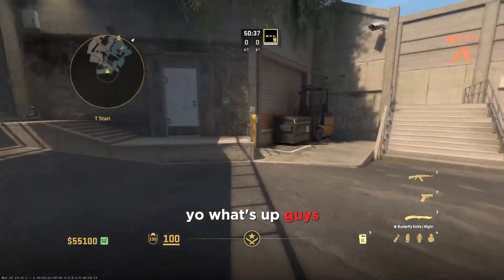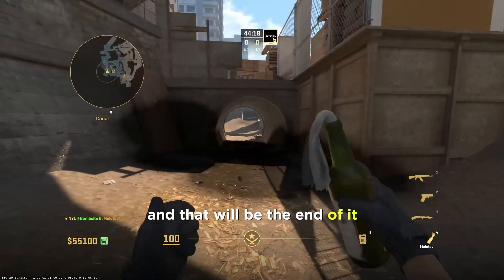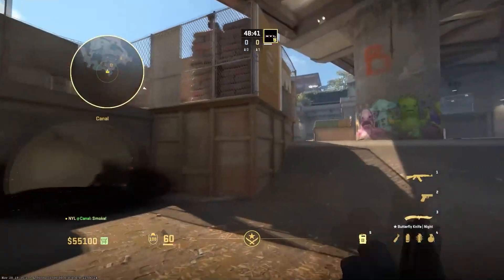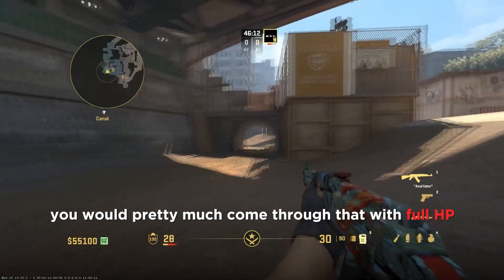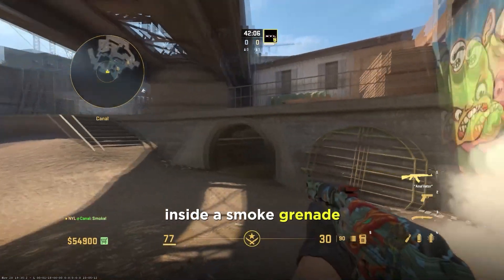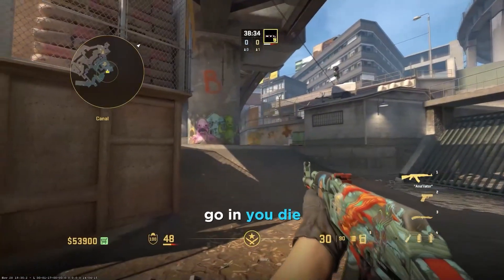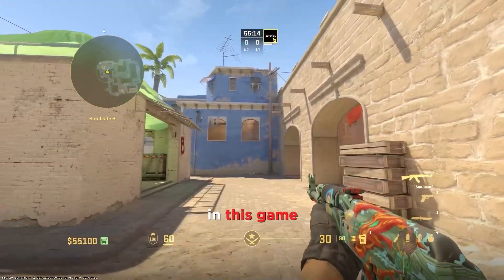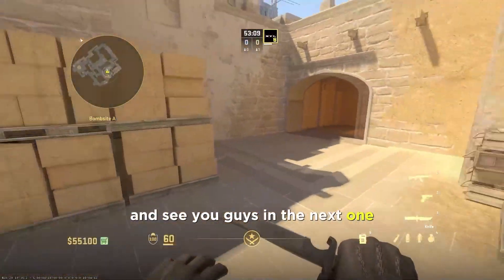Why Your Rushes Are Failing In CS2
Have you noticed rushing is no longer very effective in CS2? Fast paced playstyles have been nerfed in CS2 as a result of the new grenade mechanics, and in this video I go a little in depth on what exactly causes rushes to feel so unsuccessful in this game, especially when compared to CSGO.

Timestamps:
0:00 Intro
0:31 Rushing explained
1:29 Molotov issues
5:15 Smoke issues
7:56 Why your team doesn't push with you
8:41 Mirage example
11:01 Outro